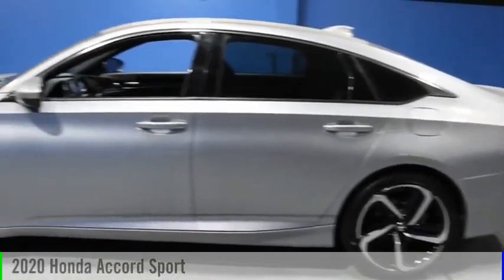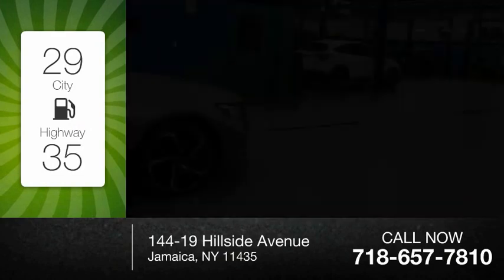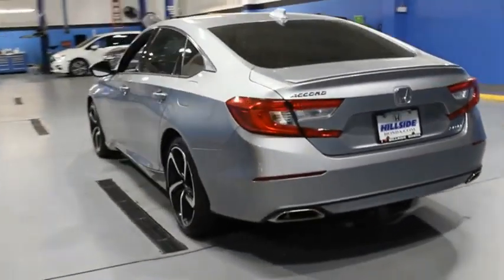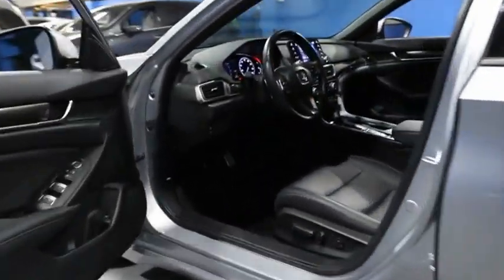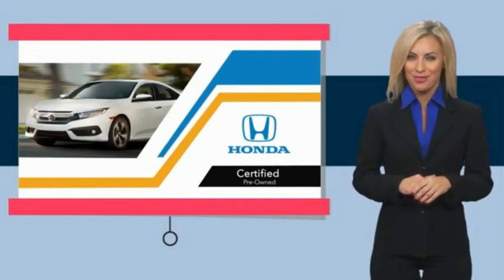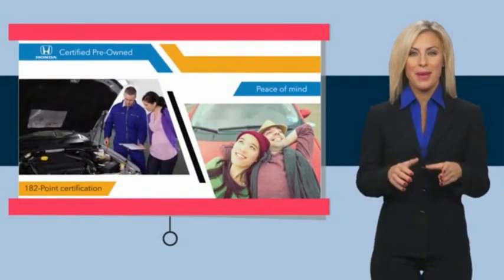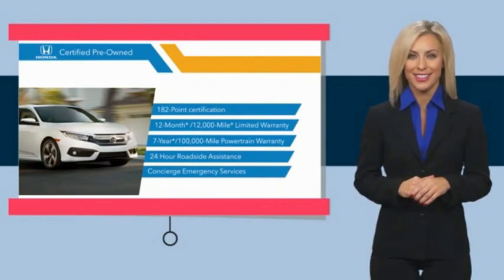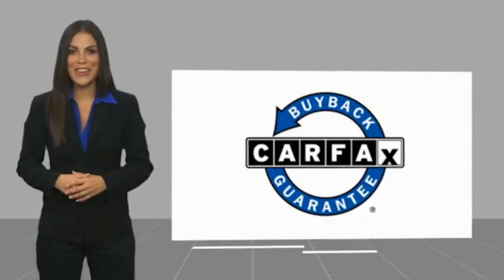2020 Honda Accord Jamaica NY U2510322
2020 Honda Accord Sport

Hillside Honda
144-19 Hillside Avenue

NO HIDDEN DEALER FEES, NO FINANCING REQUIREMENTS, Hillside Honda To Go means you pay EXACTLY what you see! *HondaTrue Factory Certified with Warranty* Spotless! Best Conditioned Vehicles in the Market! Our aggressive NO FEE, market based pricing takes all the headache out of shopping! Clean CARFAX. CARFAX One-Owner.Passed 182 Point Inspection, Recent Oil Service, White Glove Detailed.***INTERNET SPECIAL - MUST PRESENT AD AT TIME OF SALE. EXCLUDES ALL PRIOR OFFERS*** All Honda Certified Pre-Owned vehicles include: . 182 Point Inspection . 84 Month/100,000-mile (whichever comes first) Powertrain Limited Warranty from the vehicle's original in-service date . 12 months/12,000 miles (whichever comes first) non-powertrain warranty from the original warranty expiration date or from the Honda Certified purchase date. . Warranty Deductible : $0 . Trip interruption protection . Vehicle History Report . Warranty is transferable . Roadside Assistance with Honda Care purchase . XM Satellite Radio 3 trial months of service All efforts are made to ensure each vehicle displayed is IN STOCK as well as AVAILABLE. Hillside Honda is not responsible for typographical errors.Awards:  * ALG Residual Value Awards, Residual Value Awards